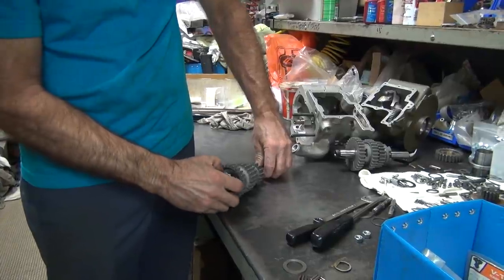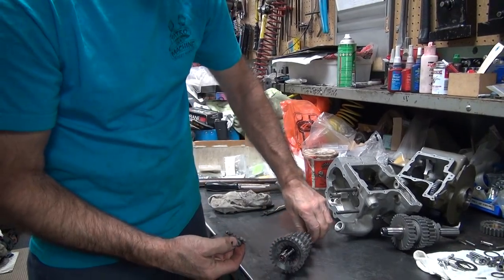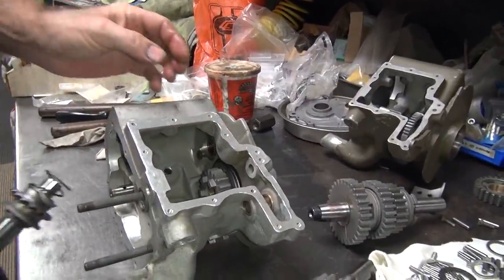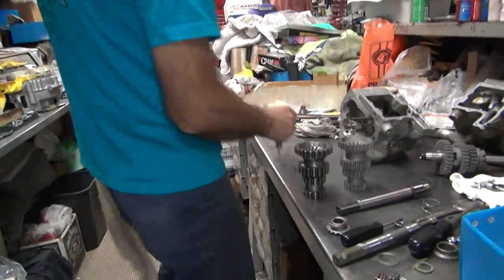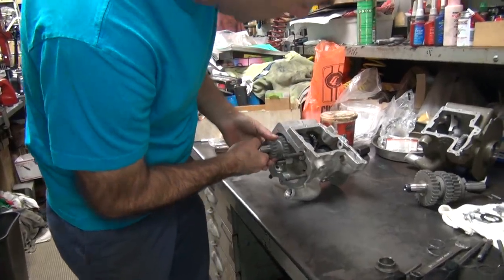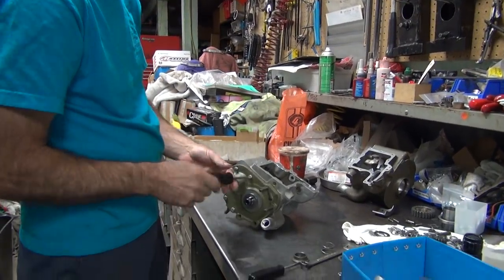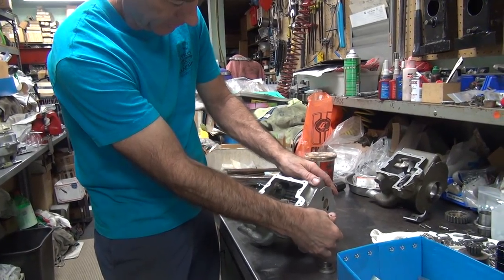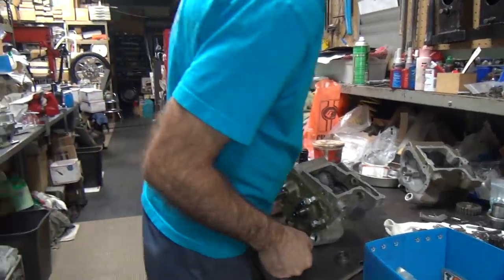1942 wlc wla 45ci #311 nos transmission parts repair rebuild harley reassembly by tatro machine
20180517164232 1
1942 wlc wla 45ci #311 nos transmission parts repair rebuild harley reassembly by tatro machine

I will be adding more parts of the 1942 wlc bike as we restore it to a nice everyday rider type bike. it will be mostly oem stock harley parts but i will be doing upgrades as needed to make it more reliable and faster. need to be able to ride the bike on freeways without being run over.
tatro